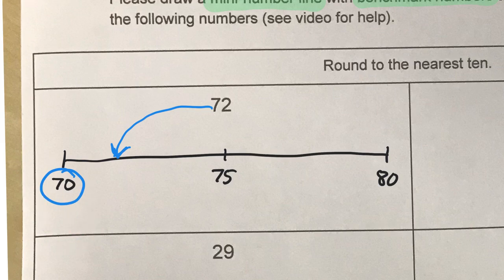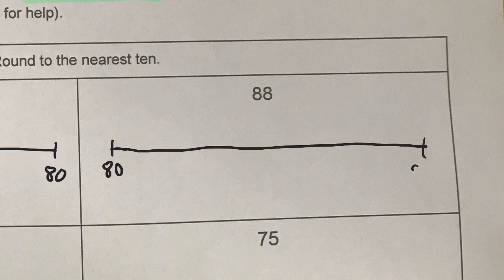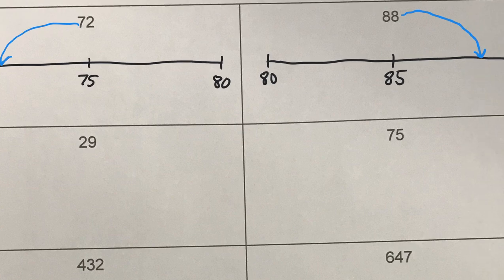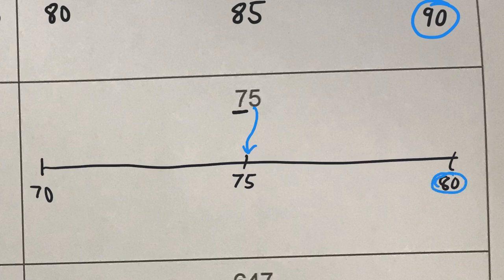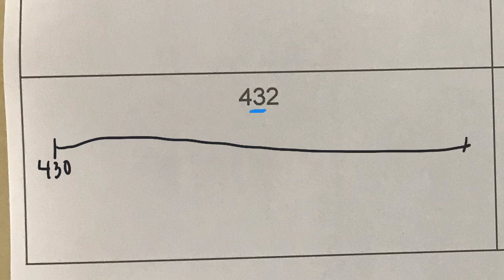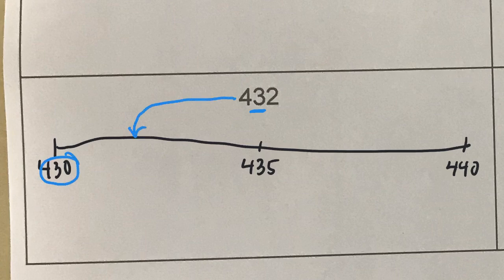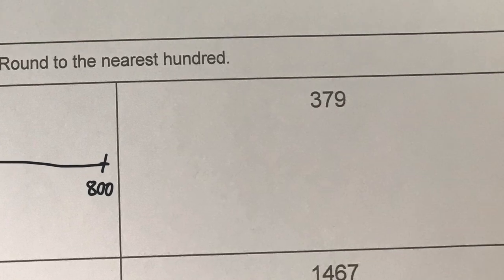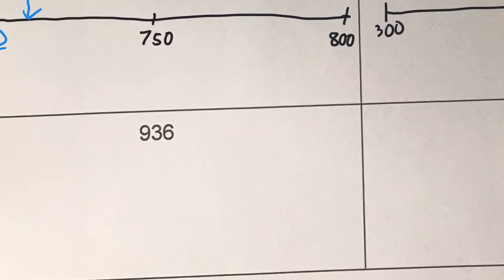Round to the Nearest 10 and 100 with number line.